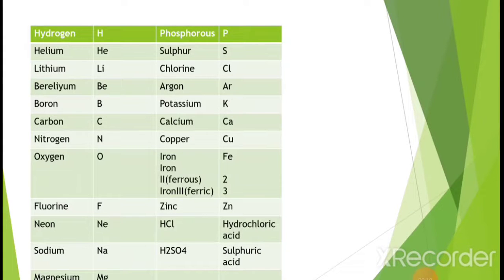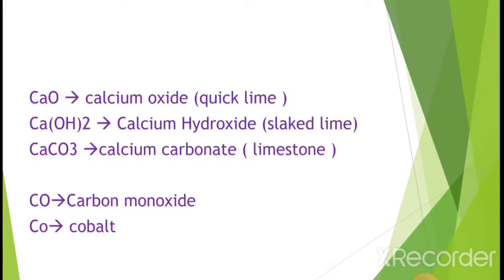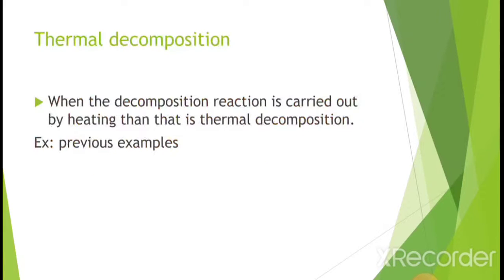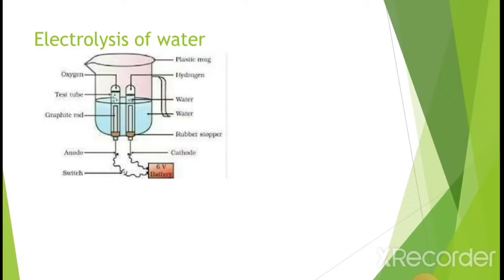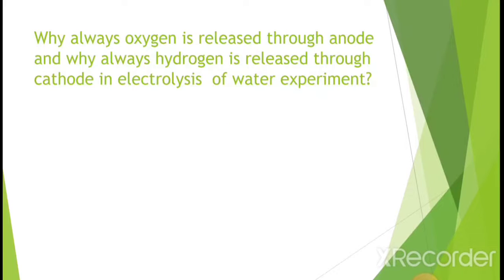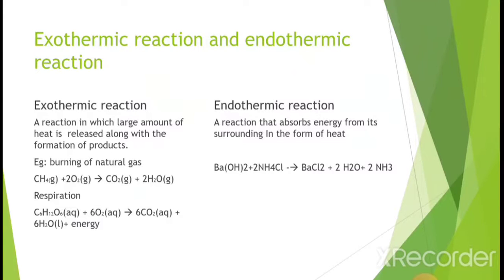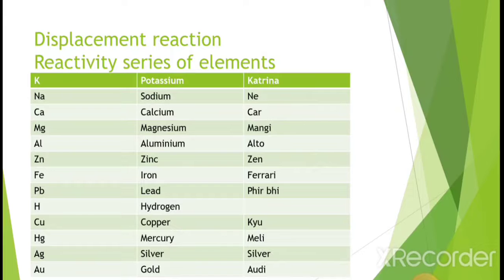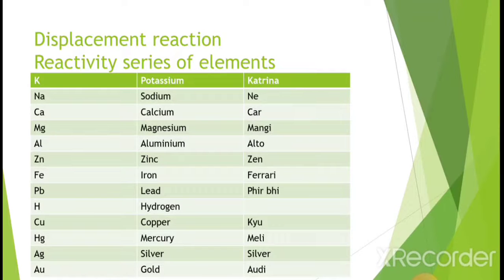Chemical reactions and equations part2